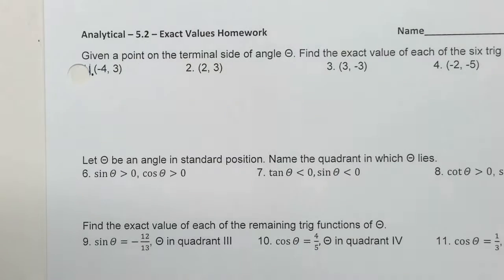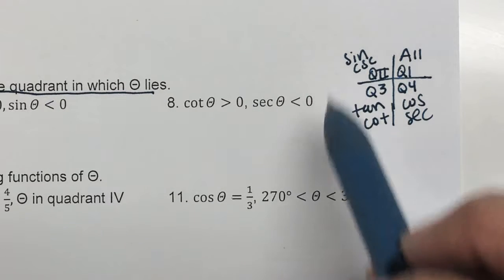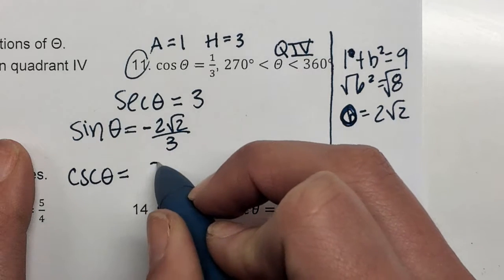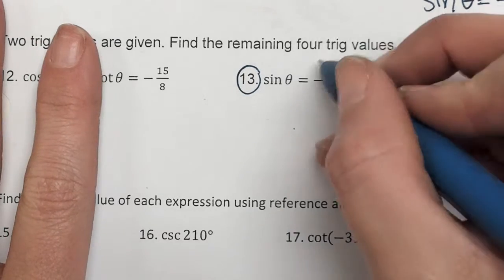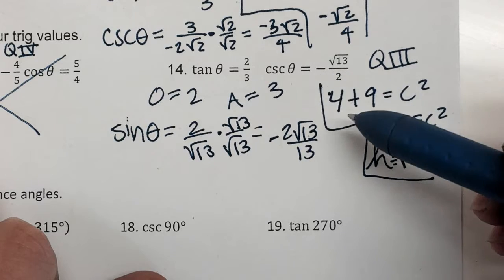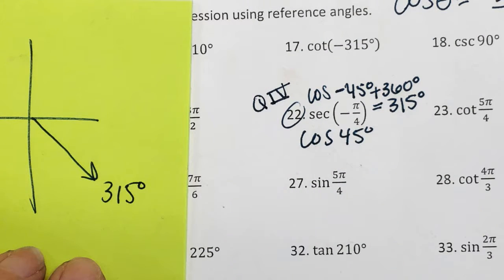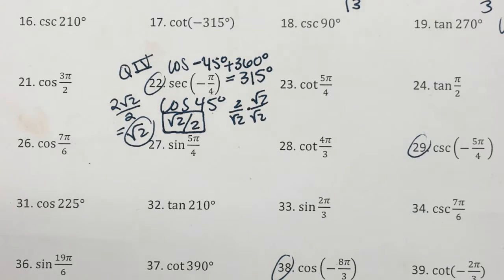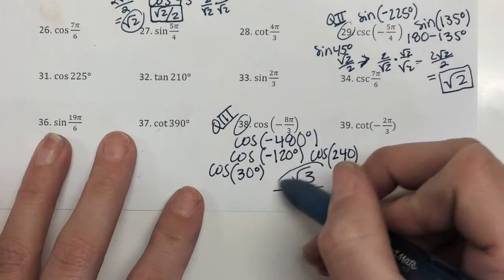5.2 notes part 5 (THURS, 2/15 notes)